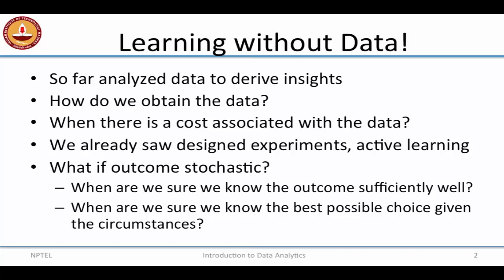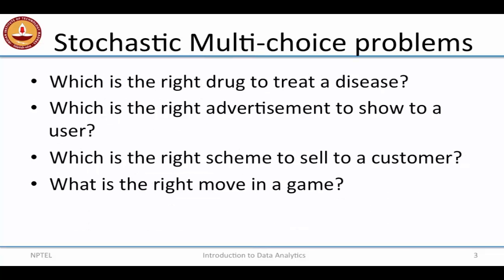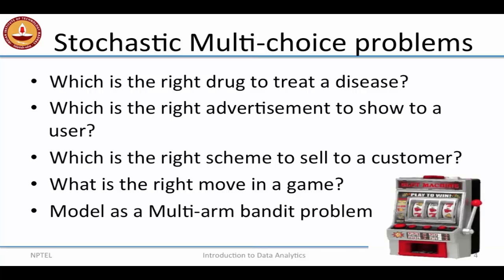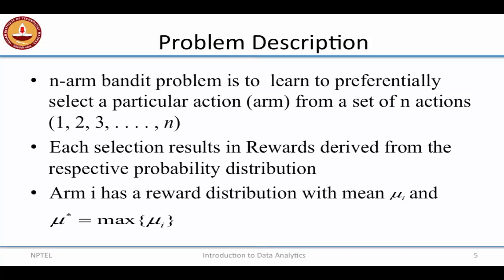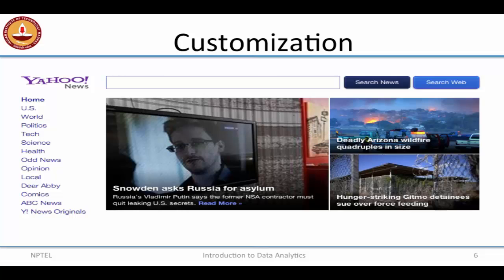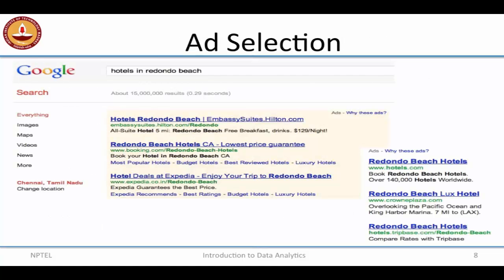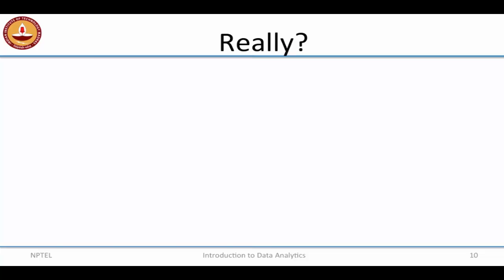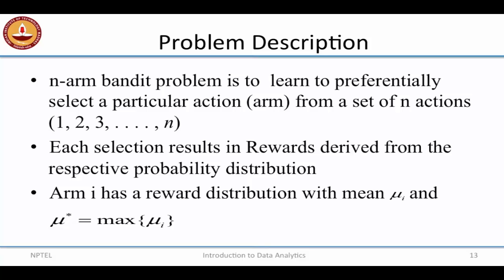An Introduction to Online Learning - Reinforcement Learning